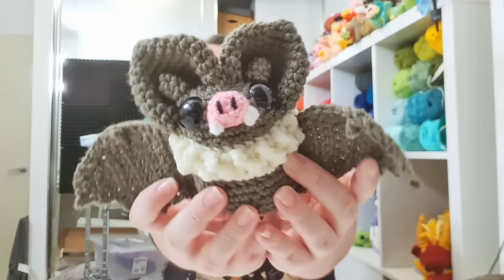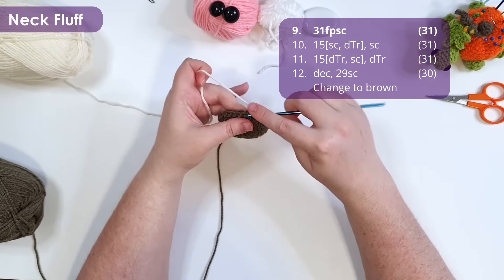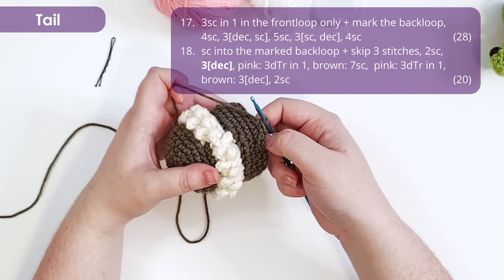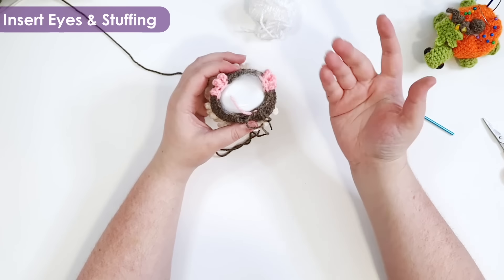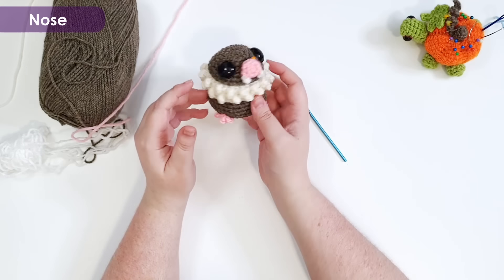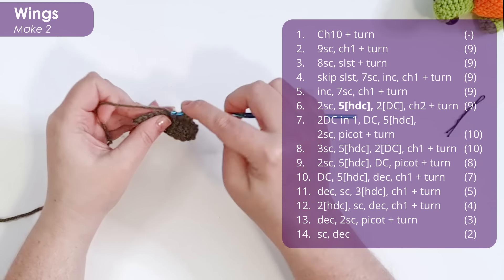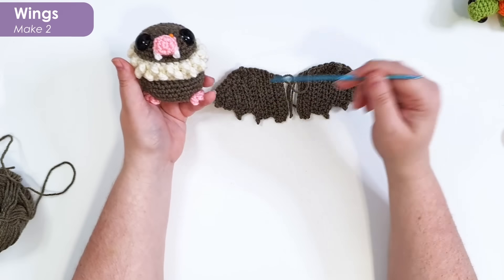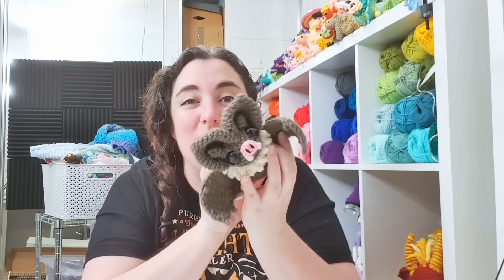Crochet Pattern - Cutest little bat ever!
Hello, it's Thursday! This week we have a Halloween crochet pattern, an adorable little bat! The sewing is tricky here, so brace yourselves!

Stitch Glossary:
ch: chain
slst: "slipstitch" - insert hook, yarn over and pull loop through loop on hook.
3sc in 1: "Three sc into the same stitch"
sc3tog: "sc three stitches together/decrease by 3"
DC: double crochet
2DC in 1: two double crochet into the same stitch
Tr: Treble crochet
dTr: Double-Treble crochet
3dTr in 1: three double-treble crochet into the same stitch

00:00 Tools & Materials
01:13 Head
04:50 How to do colour changes
05:57 Floof
09:23 Body part 1
11:07 Tail
14:10 How to colour change using a dec
15:20 Feet
17:58 Eyes
19:28 Body part 2
22:12 Nose
27:16 Outer ears
31:06 Inner ears
32:04 Wings
40:42 Assembly - Nose
42:34 Assembly - Ears
46:20 Assembly - Wings
48:01 Reveal & Bloopers